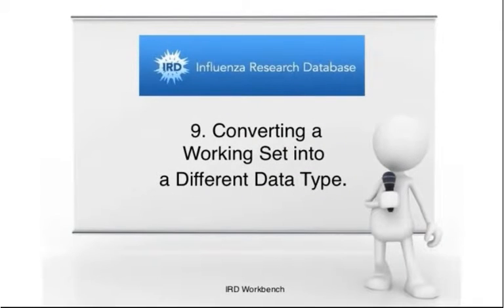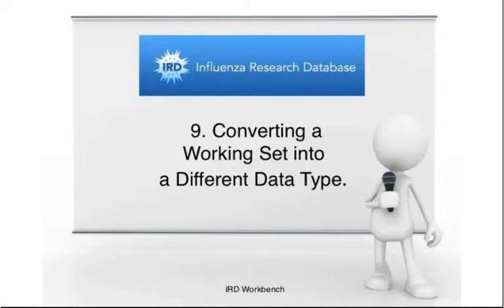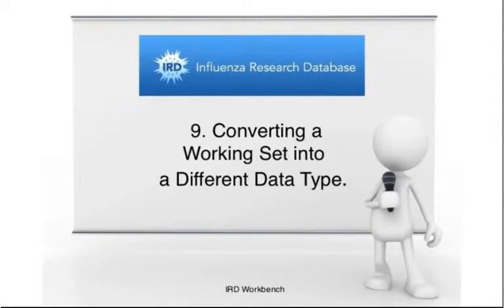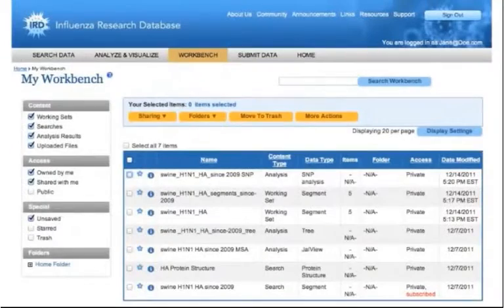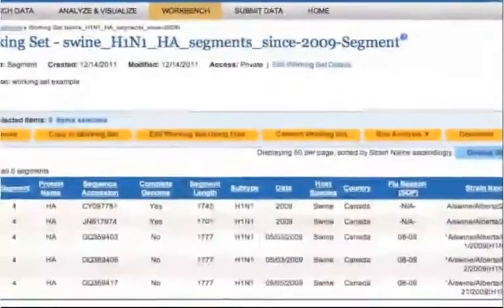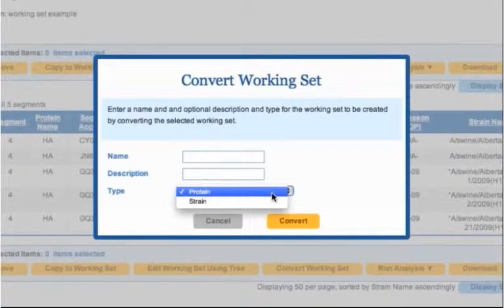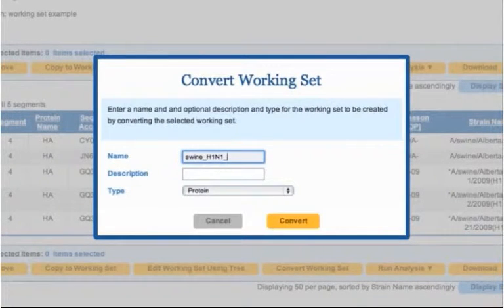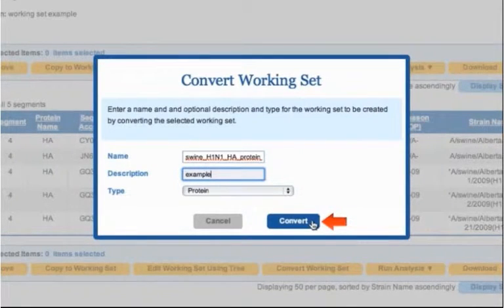IRD Workbench: 9. Convert Working Set into Different Data Type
This video shows how to convert a Working Set into different data types.